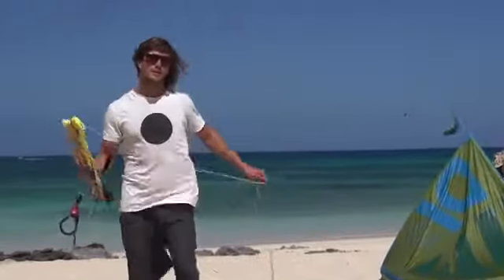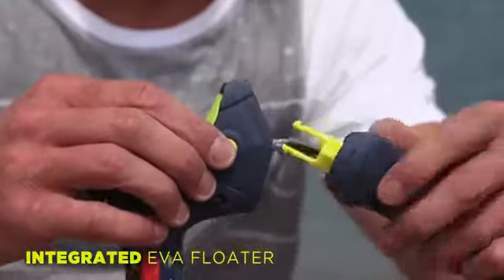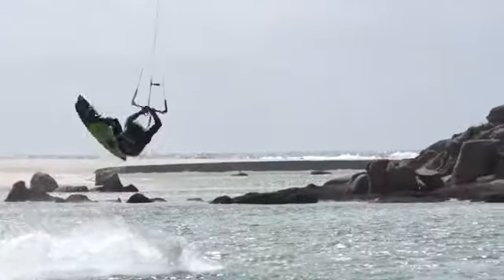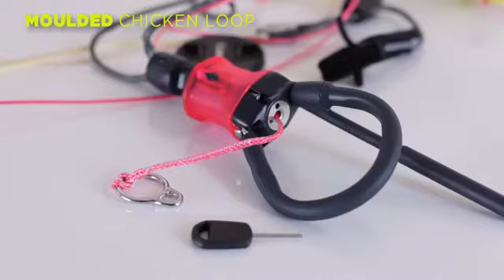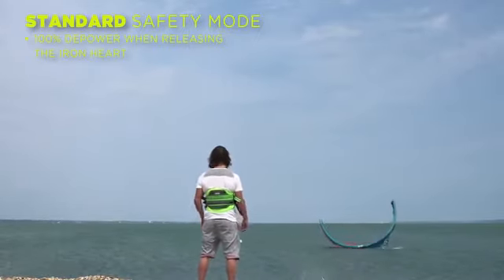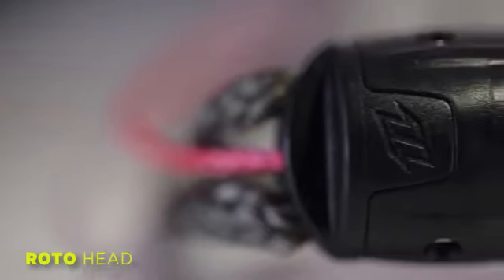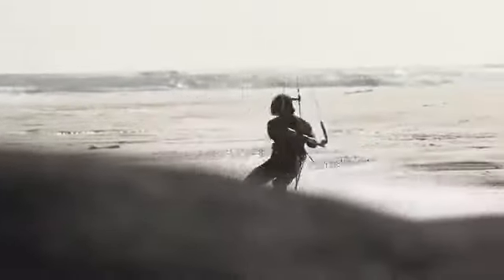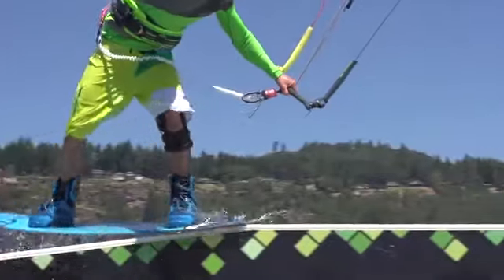North Trust Kite Bar 5th Element 2015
North Trust Kite Bar 5th Element 2015 is available from H20 Sports with Free Next Day Shipping on all orders received by 3pm Plus 0% Interest Free Finance
Available from H20 Sports.